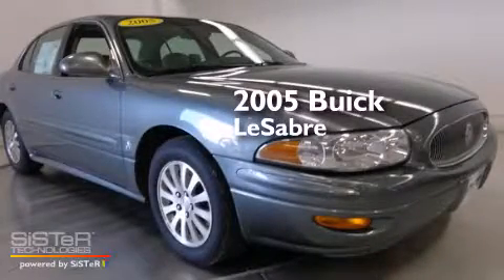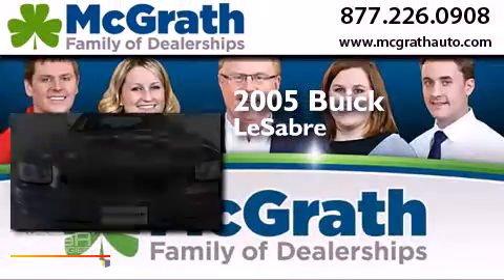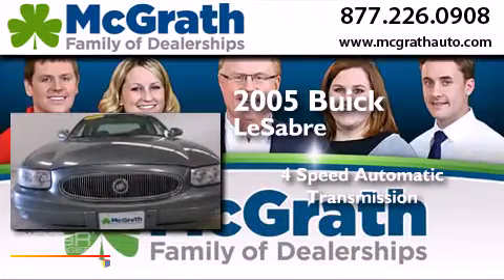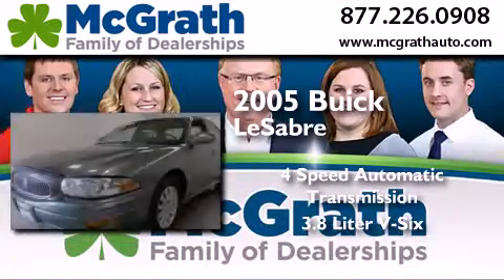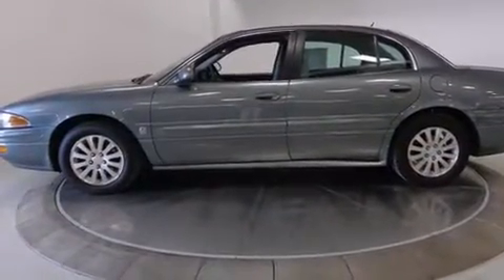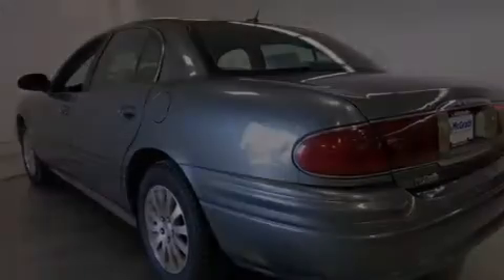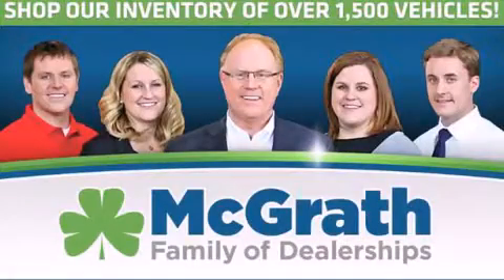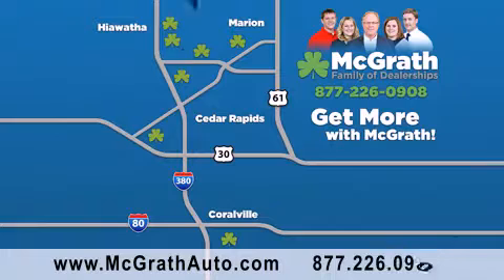Preowned 2005 Buick LeSabre Cedar Rapids | Iowa City IA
We have been honored to serve the Cedar Rapids/Iowa City Area IA area , we promise that your experience at our dealership will exceed your expectations ! Year : 2005 Make : Buick Model : LeSabre Engine : 3.8L V6 Trans .